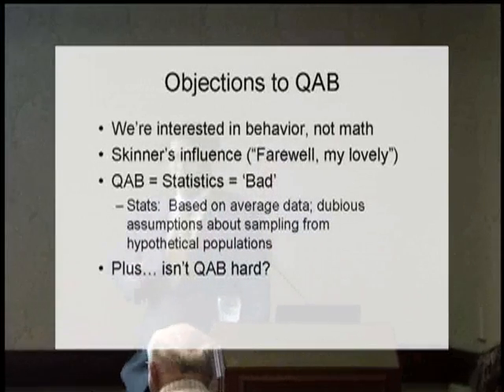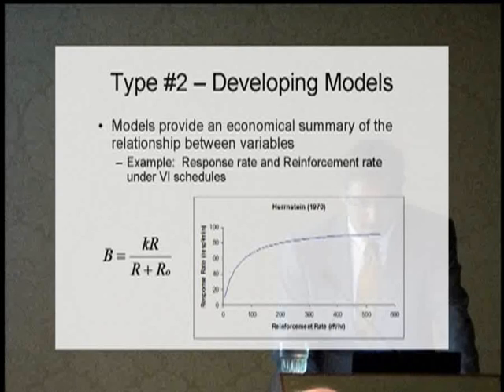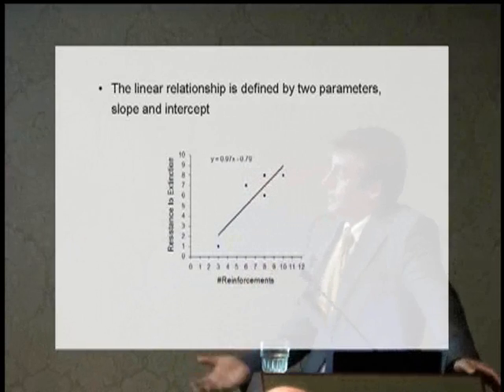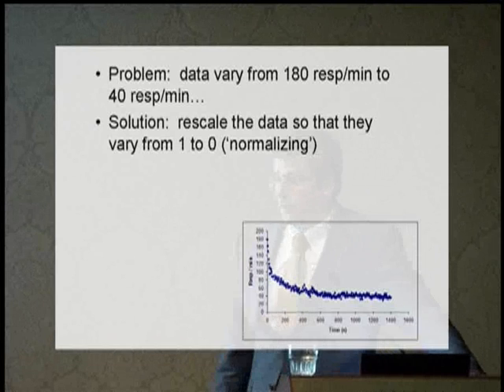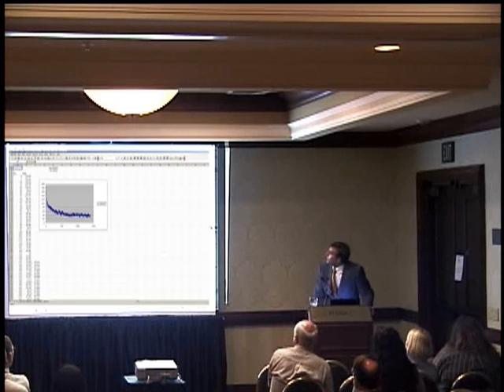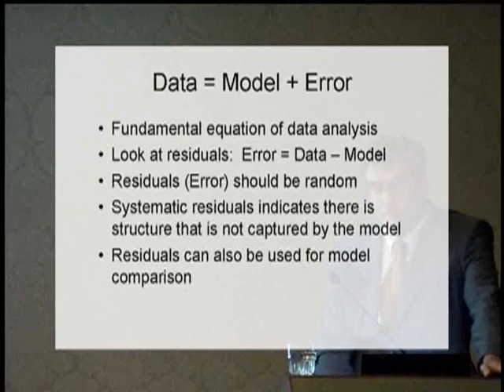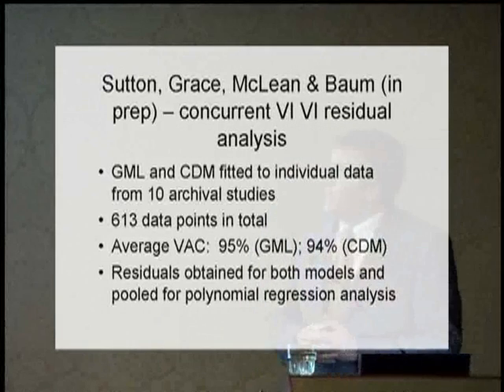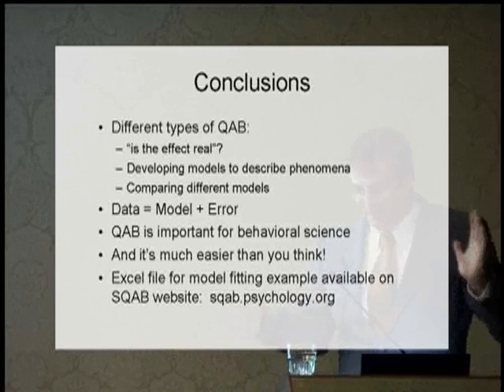Randolph Grace, "Introduction to Quantitative Analysis of Behavior" SQAB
A simple framework for understanding how quantitative analyses may be helpful for behavior analysis.